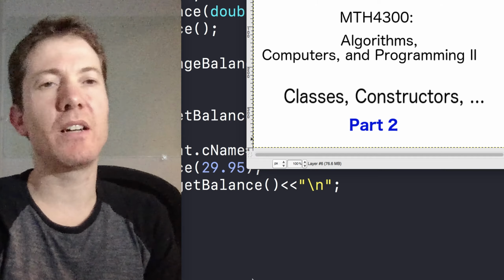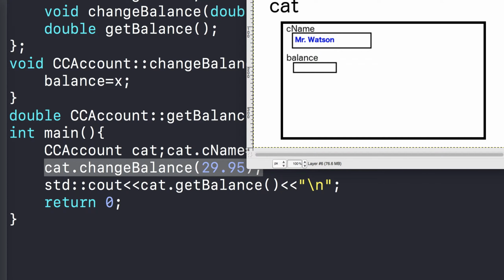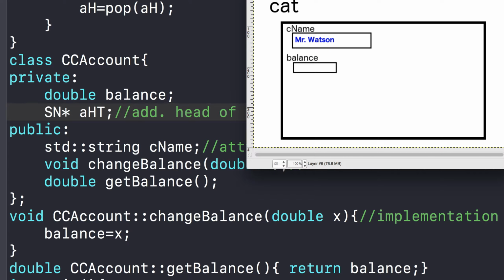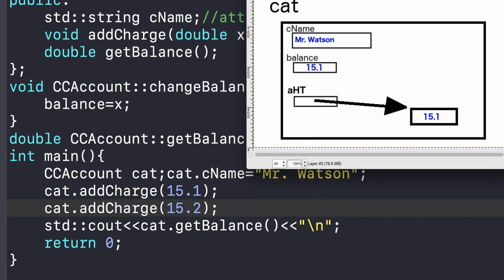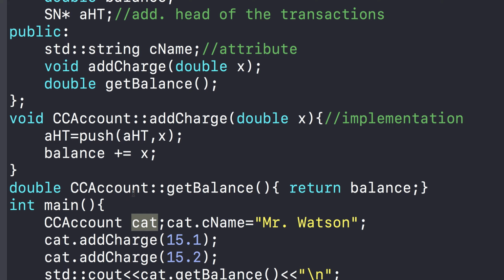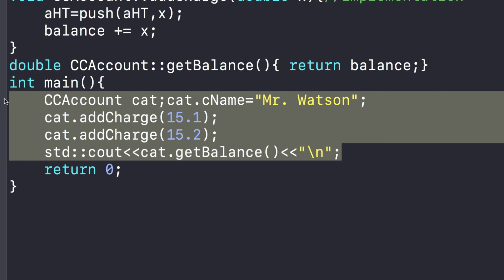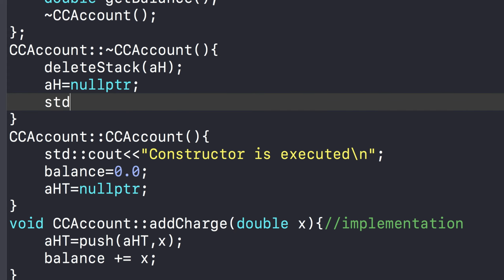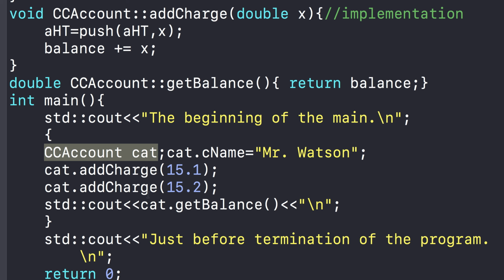C++: Introduction to classes Part 2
This video continues the development of the class credit card account. A more advanced method is implemented for maintaining the balance. A constructor and the destructor are introduced.